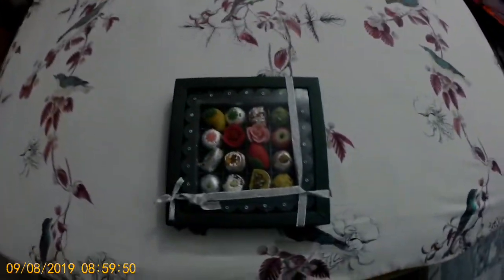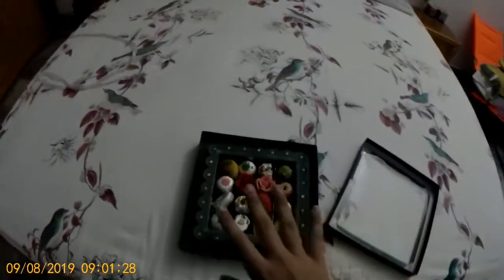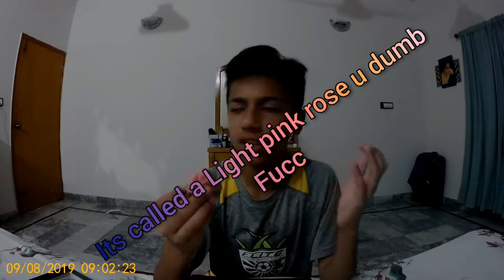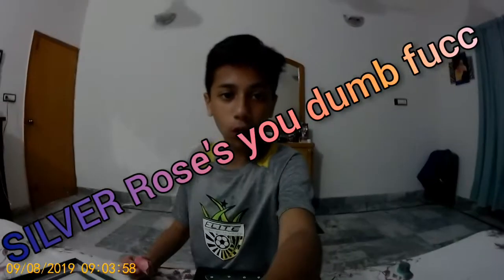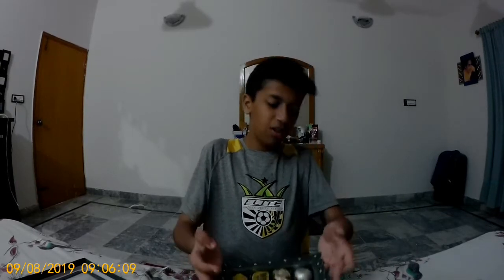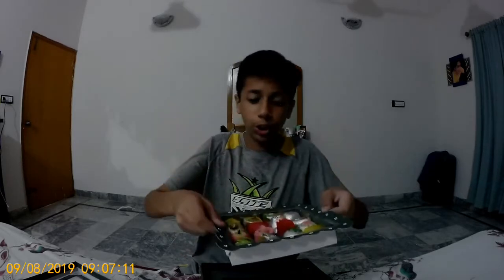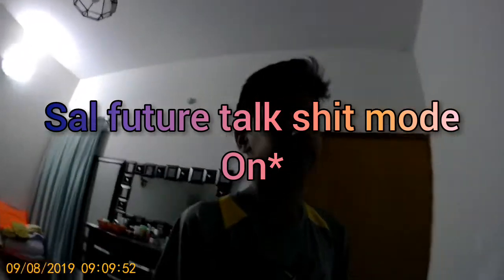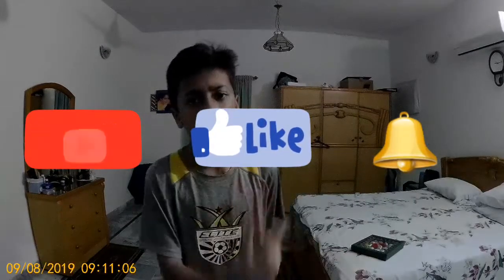Unboxing Pakistani sweets and trying them!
Me trying out sweets from my mom